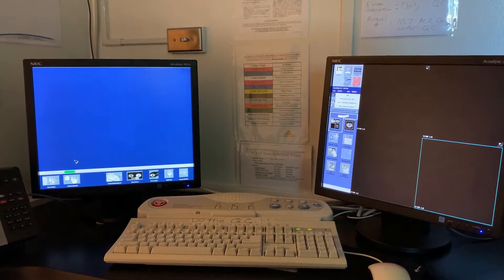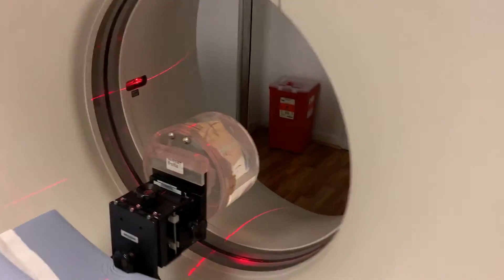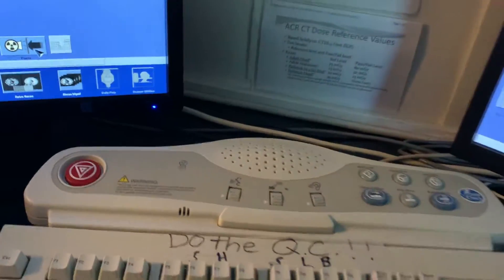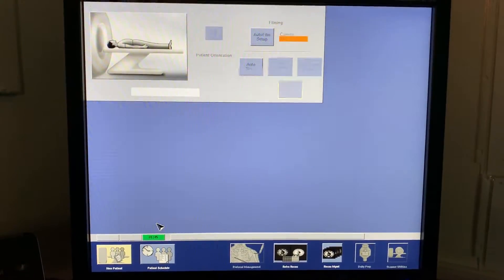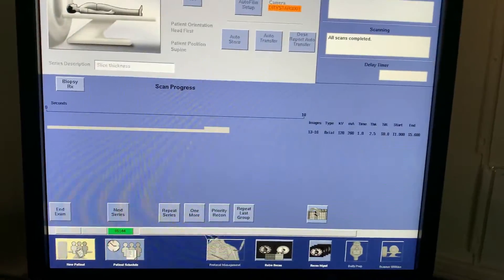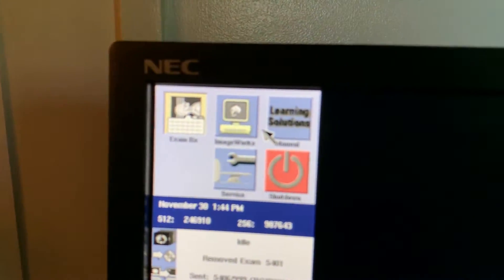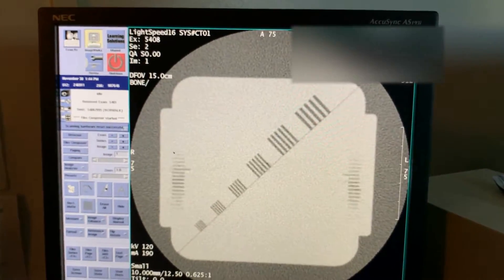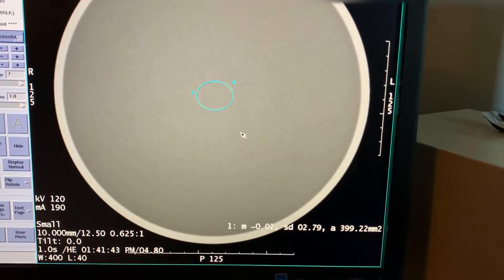CT Daily QA Scan Procedure- GE Lightspeed CT scanner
Video detailing the CT Daily QC Procedure. Performed on GE Lightspeed 16 slice scanner.

**Curated playlists sorted by category**